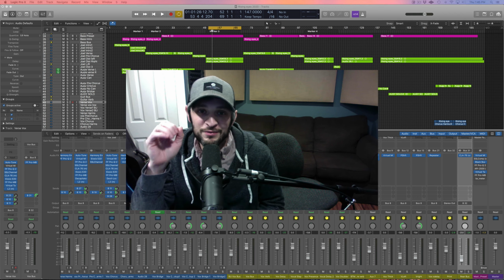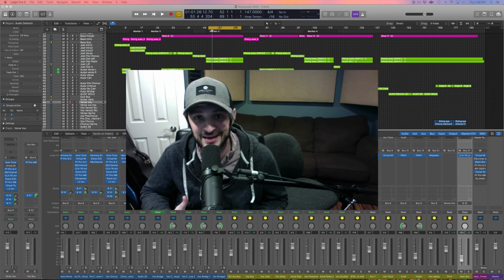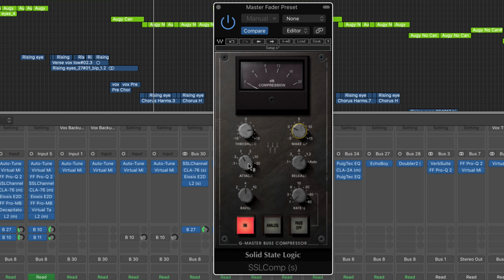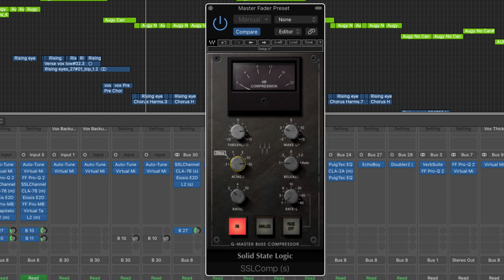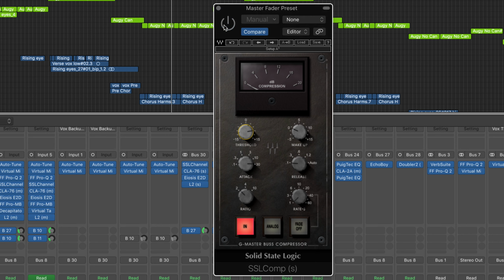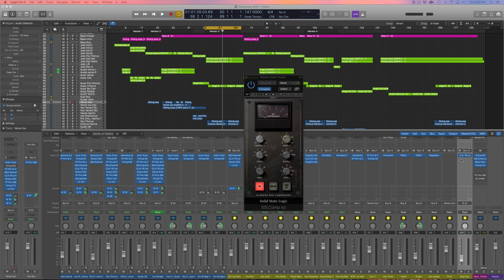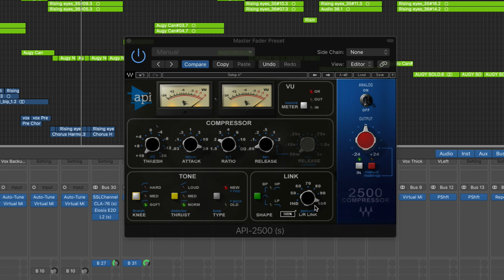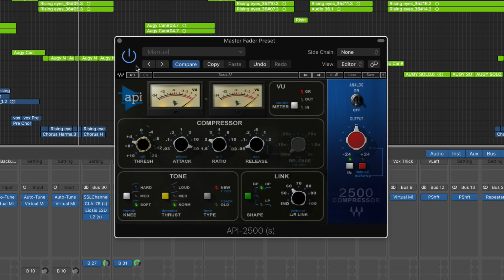Master Bus Compression for Your Home Studio Mixes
Master bus compression isn't necessarily needed for our home studio mixes but it can help to add some additional glue to our songs. If you do choose to use it, be subtle! Check out how to use this tool.